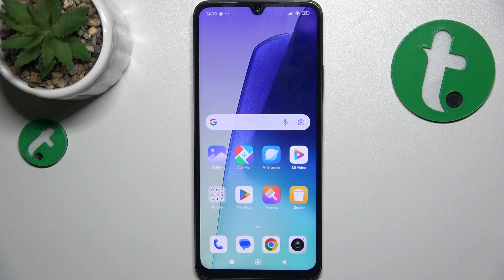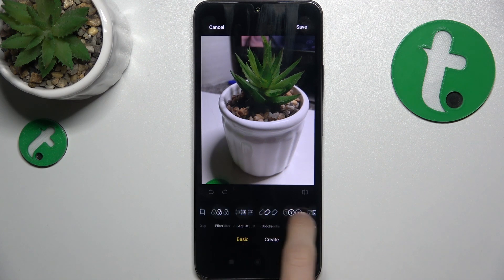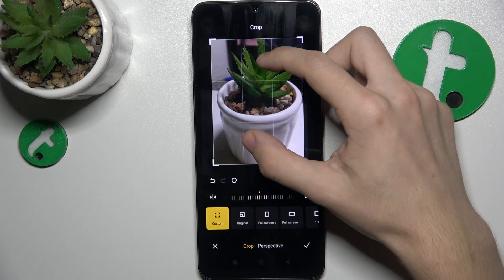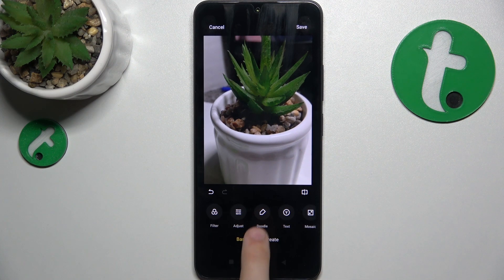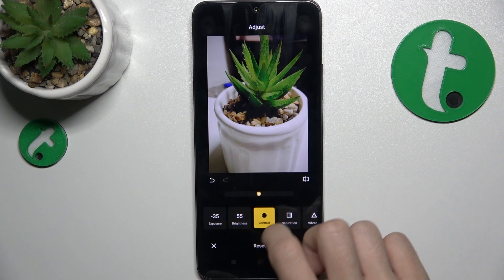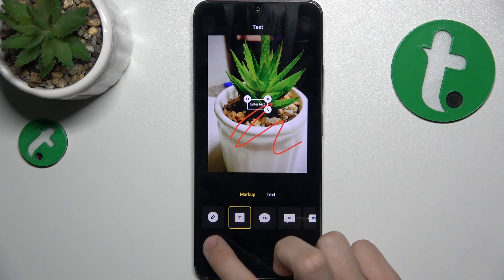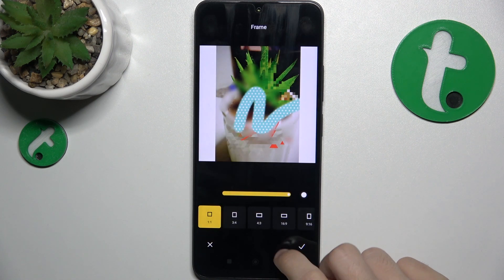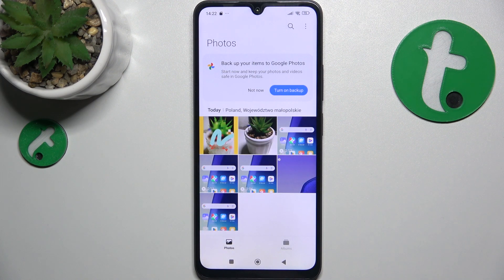REDMI 14C: Mastering Photo Editing with the Stock Gallery!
In this video, we guide you through the process of editing photos using the stock gallery app on your REDMI 14C, allowing you to enhance your images effortlessly. From adjusting brightness and contrast to applying filters and cropping, the stock gallery offers a range of tools to help you perfect your photos. We’ll walk you through the intuitive editing features, demonstrate how to make adjustments and share tips for achieving the best results. Perfect for both new users and seasoned Redmi fans, this tutorial will help you elevate your photography game!

How do I access the photo editing tools in the stock gallery on my REDMI 14C?
What editing features are available in the stock gallery app?
Can I apply filters or effects to my photos using the gallery?